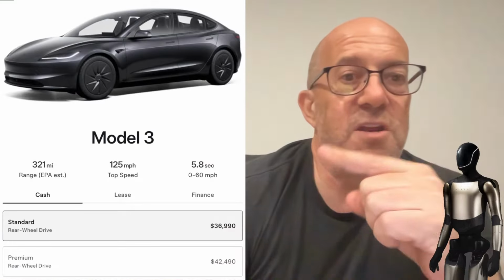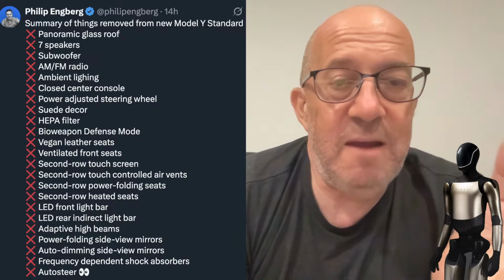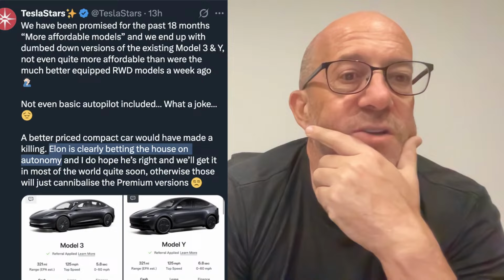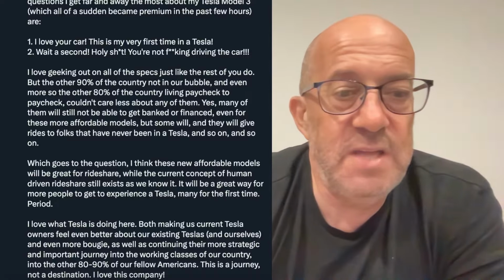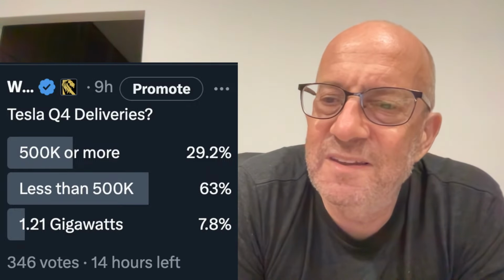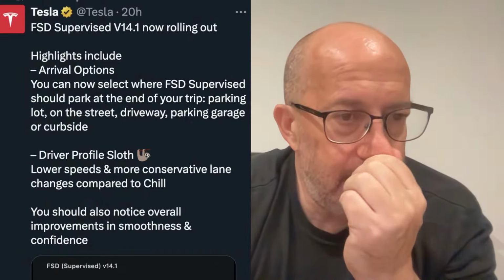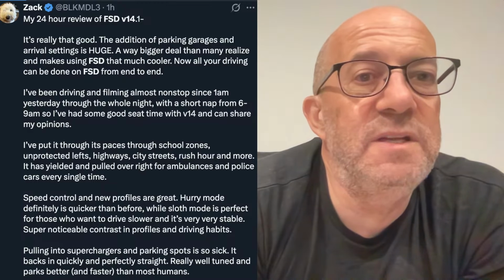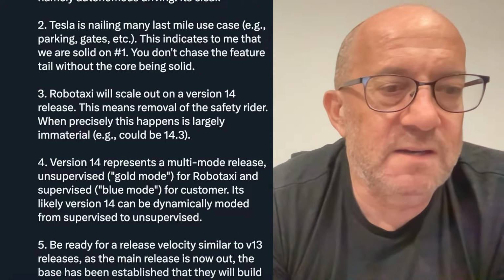Tesla Oops? New Model 3 - Model Y - Plus FSD v14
Did Tesla drop a bomb with the "new" more affordable models? How big of a deal is FSD v14? What will happen in Q4?

* Shelby Hits The Fan
* Fair DUI book